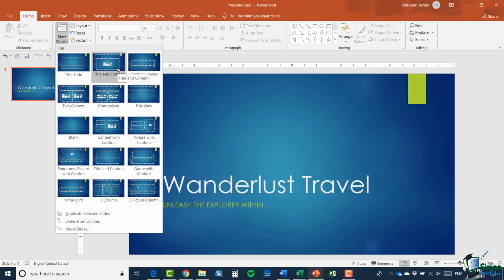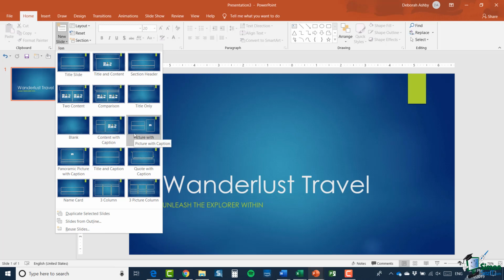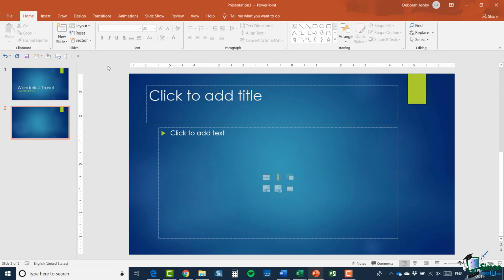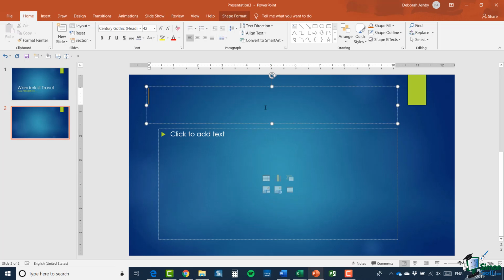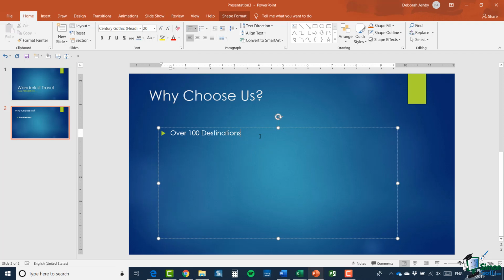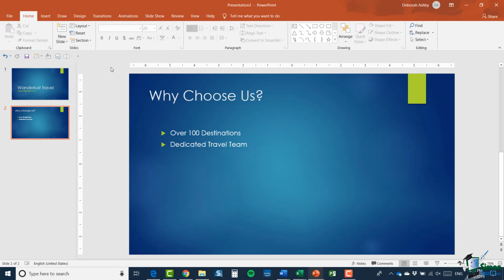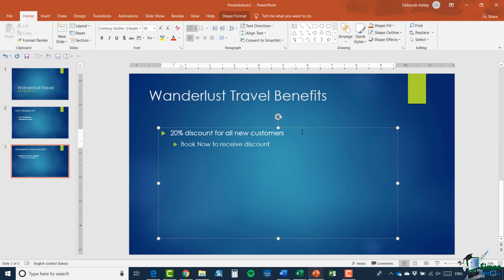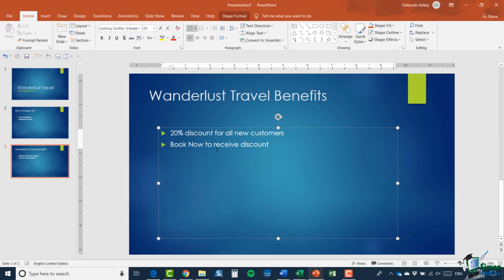Microsoft PowerPoint 2019 Packt - 07 Working with Slides